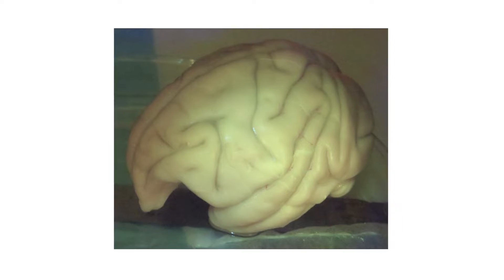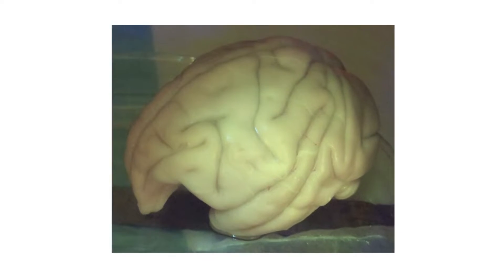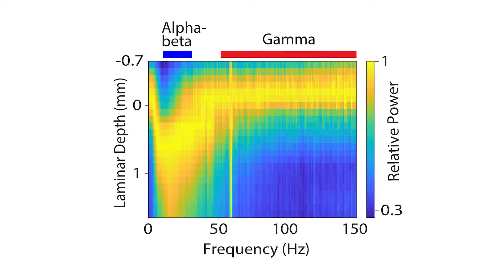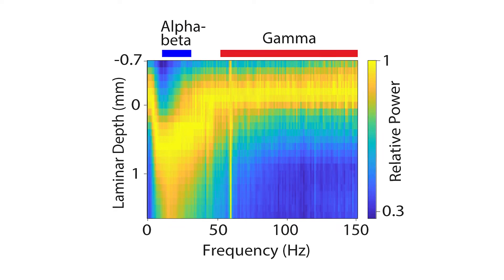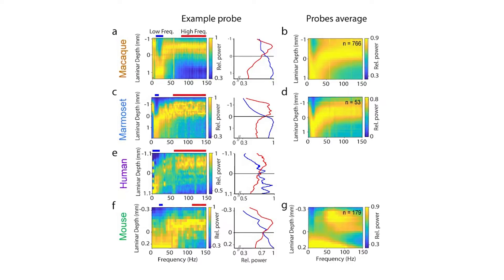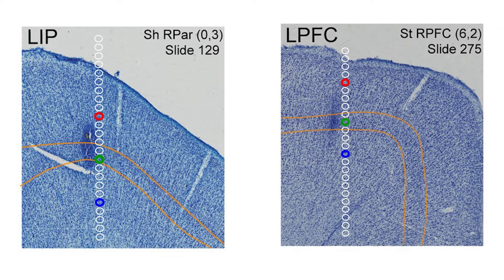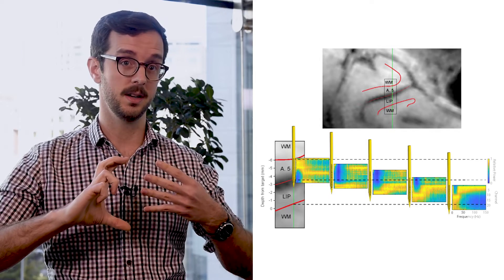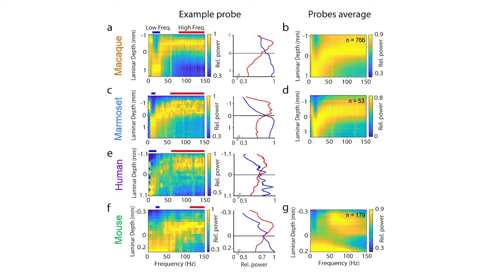A ubiquitous spectrolaminar motif of local field potential power across the primate cortex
MIT scientists Diego Mendoza-Halliday and Alex Major discuss their most recent publication in Nature Neuroscience on the corresponding neuronal activity patters that exist across the cortex in primates and more.